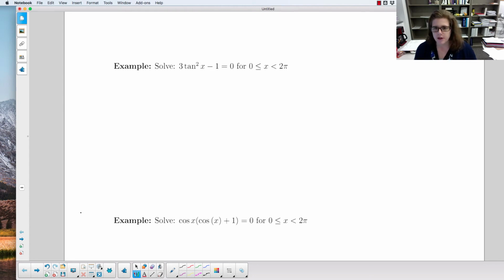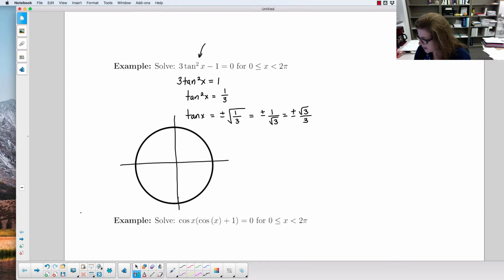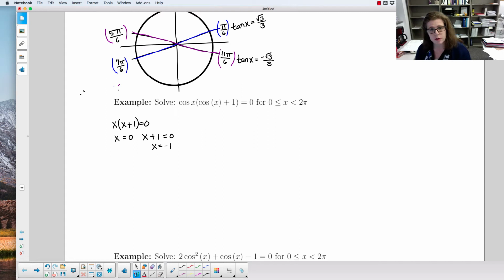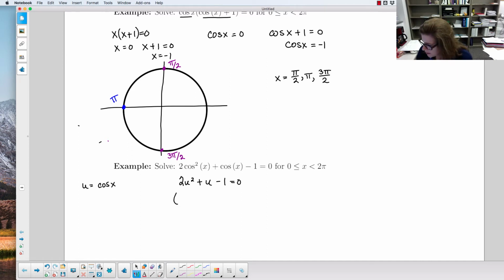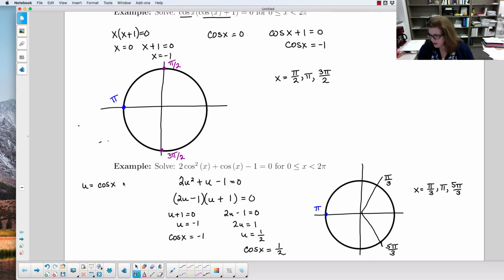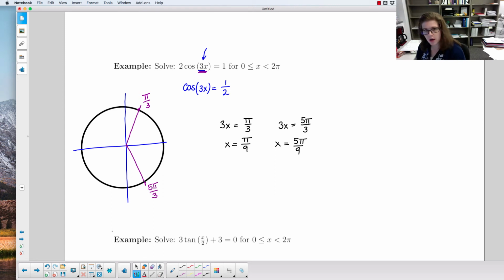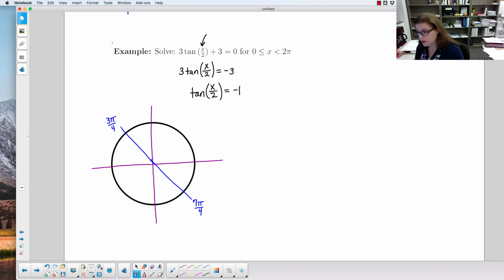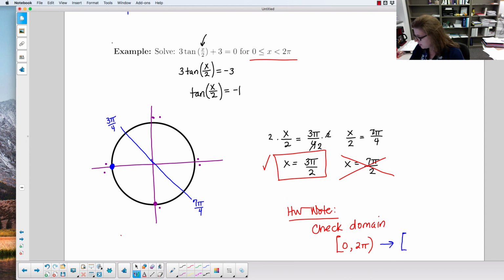MAC1147 Solving Trig Equations